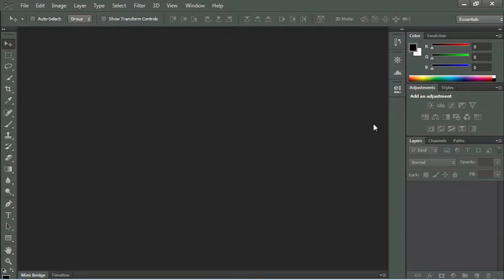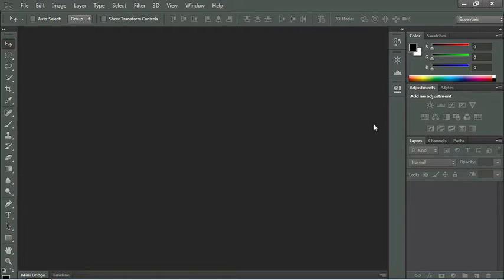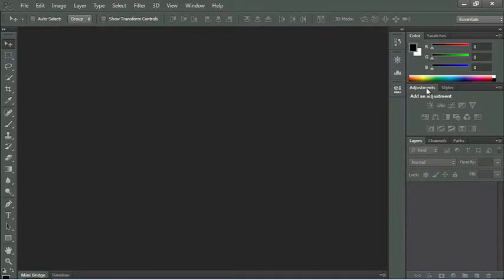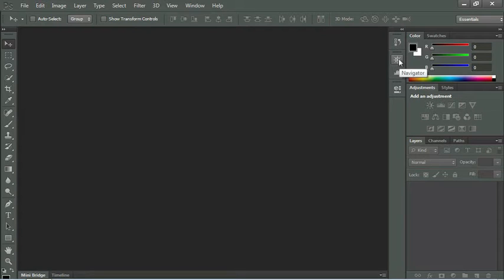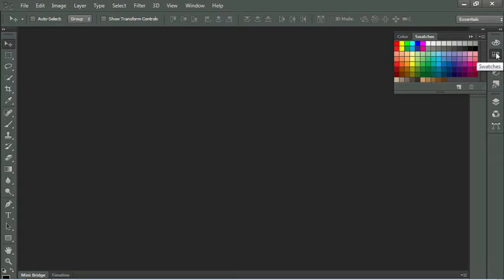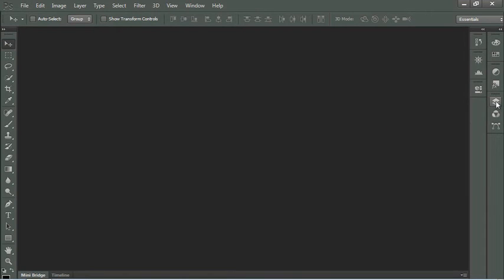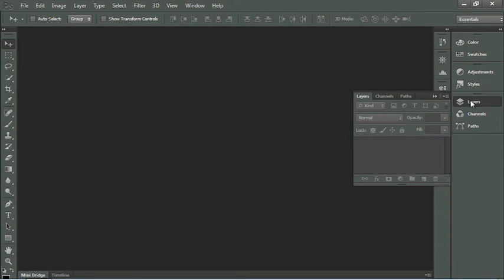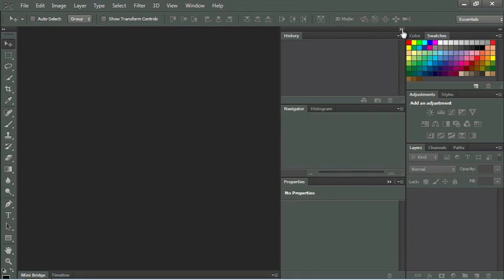Exploring the Interface and Panels - Adobe Photoshop CS6 Tutorial